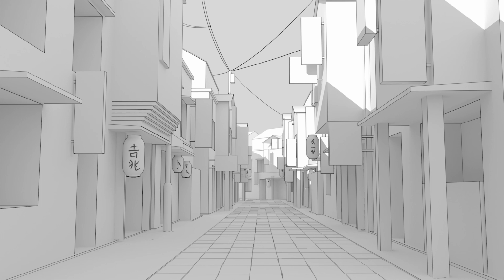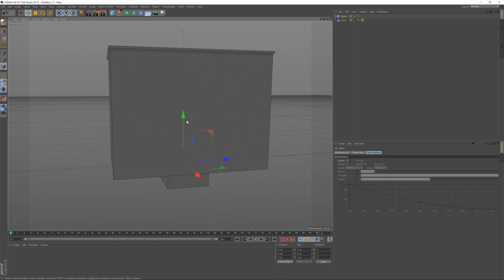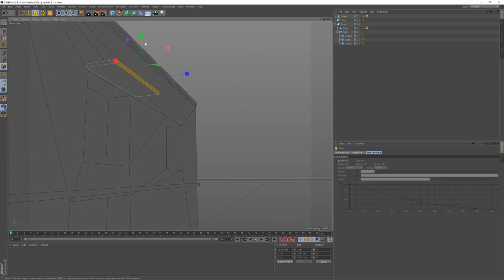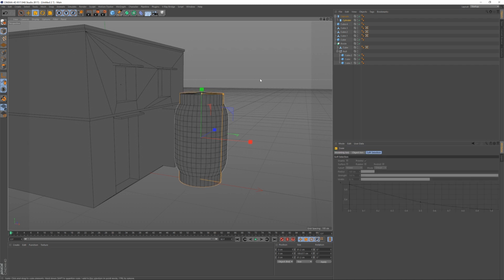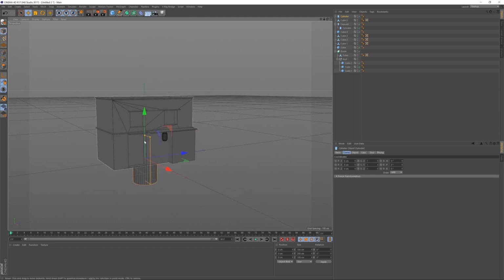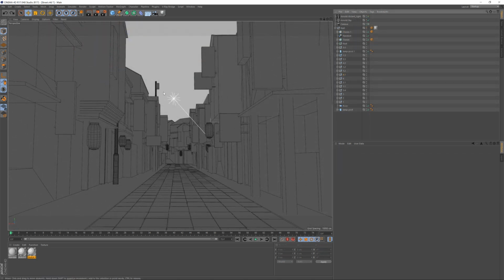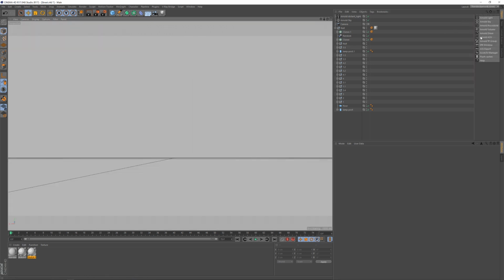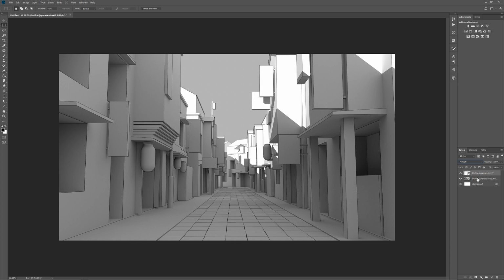Creating an Animation | The Background (Part 1)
In this first video on how I create a full animated scene, I go through how I set up the background in Cinema 4D.